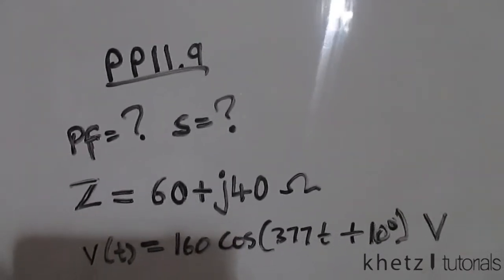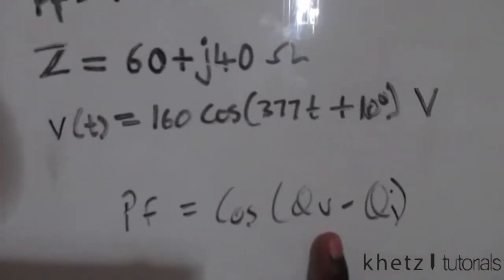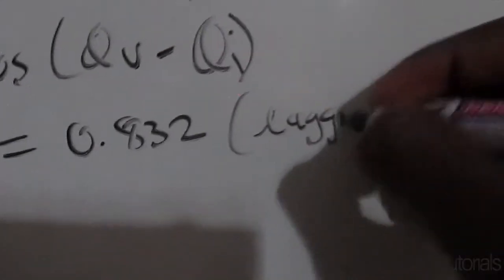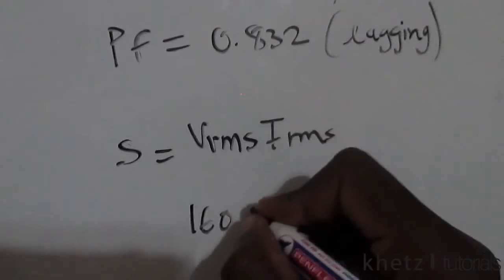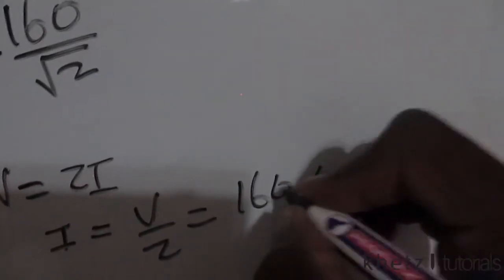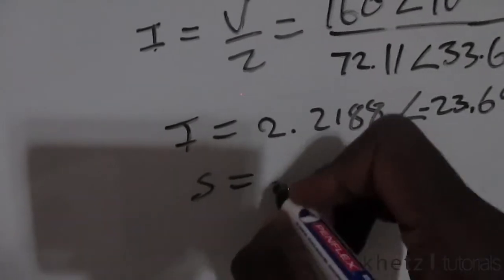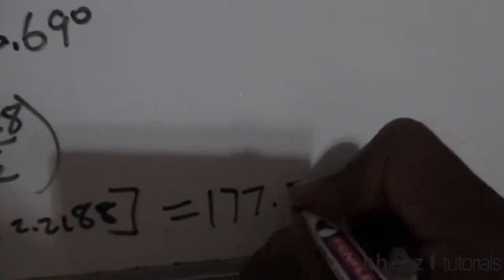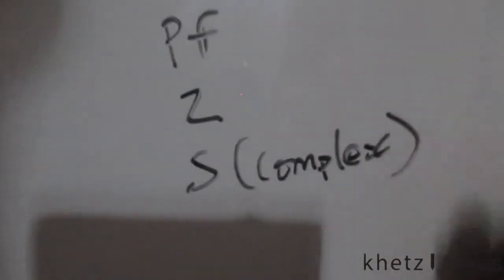Fundamentals Of Electric Circuits Practice Problem 11.9